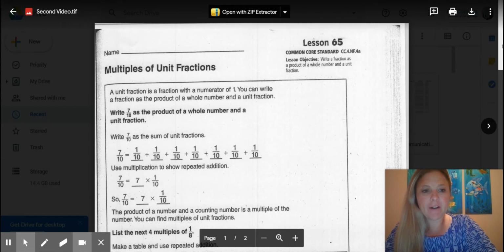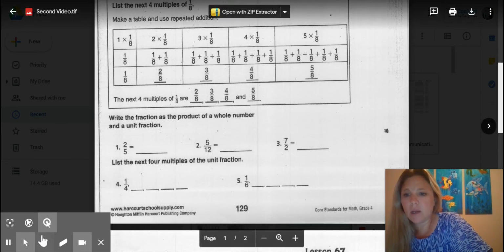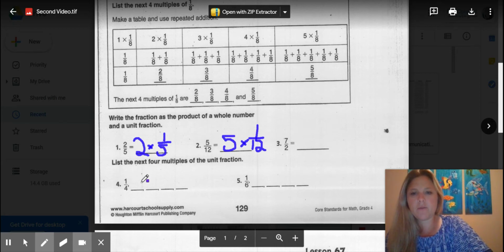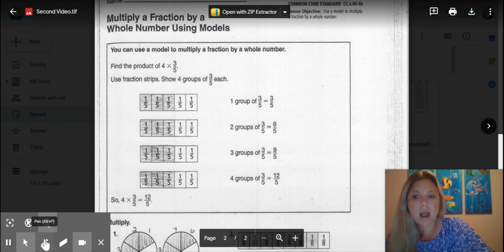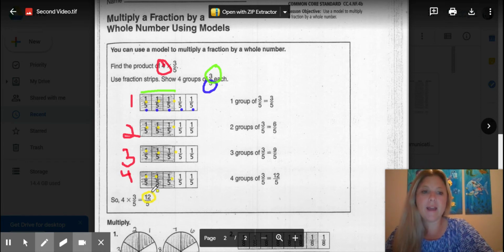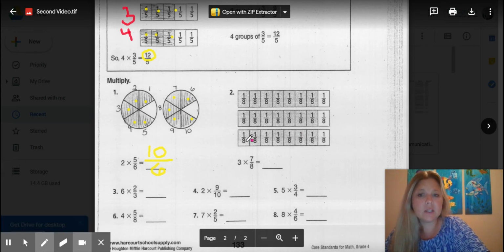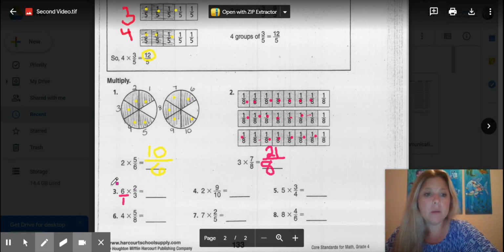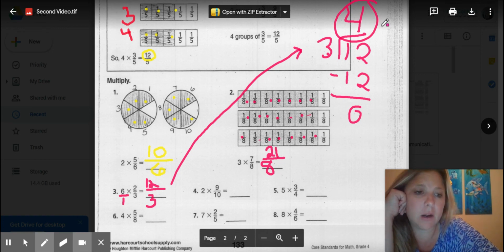Math Lesson 1 Part 2 - Instruction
Watch this video before completing your school city assessment/math packet this week.